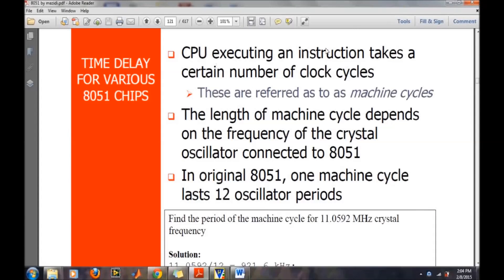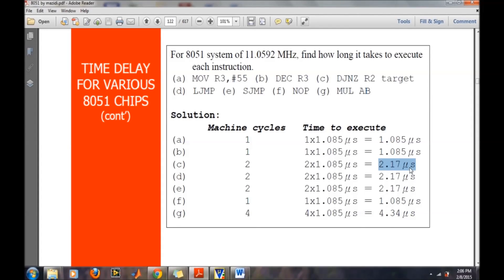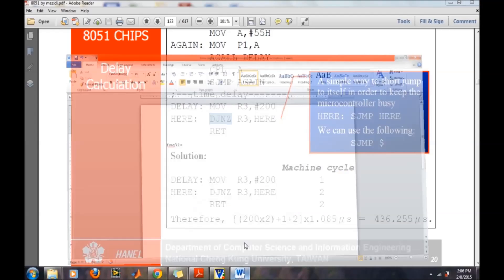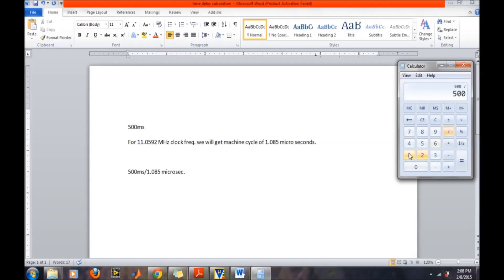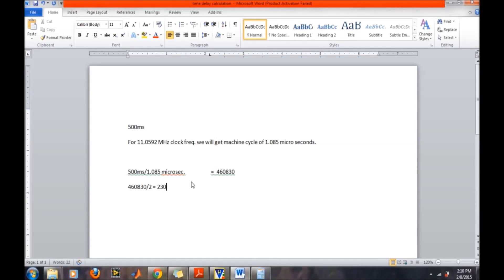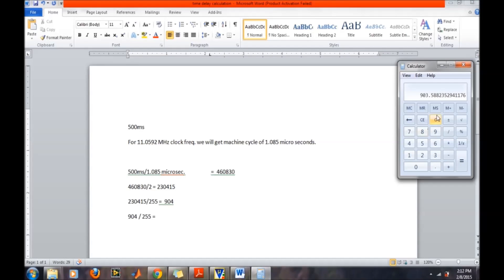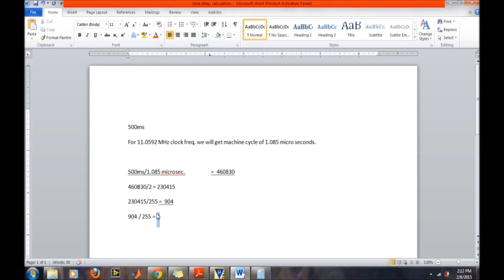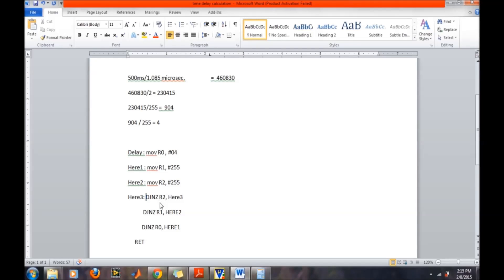How to calculate Delay in Assembly for 8051 Part 1??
This tutorial video describe the procedure for calculating the required delay in assembly language for 8051 microcontroller...